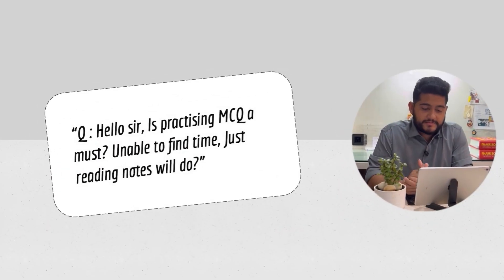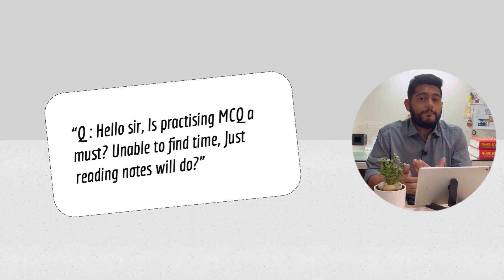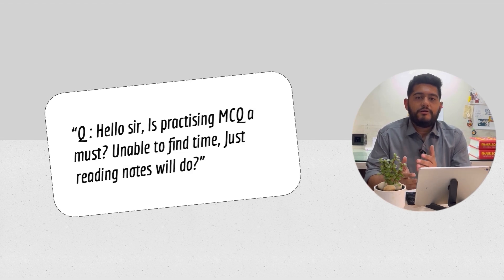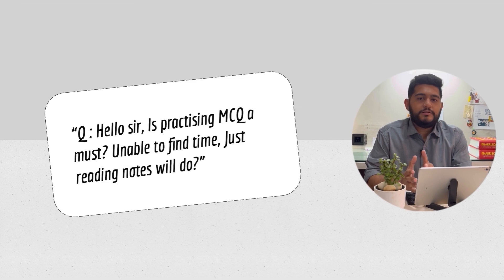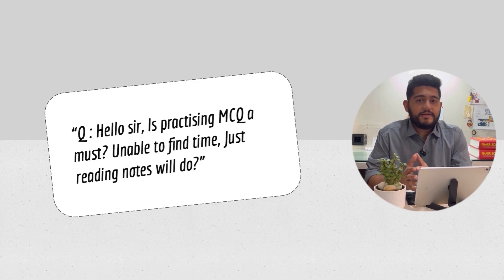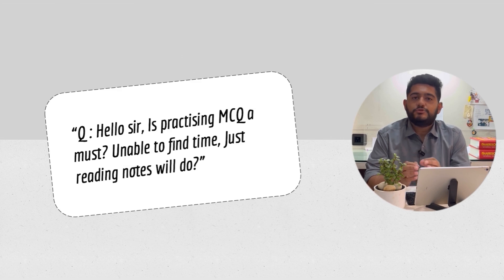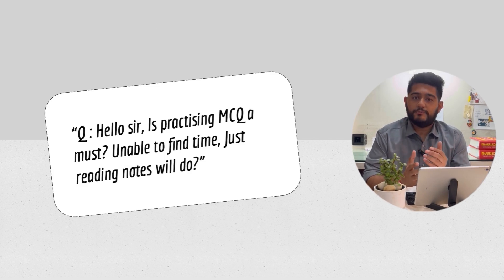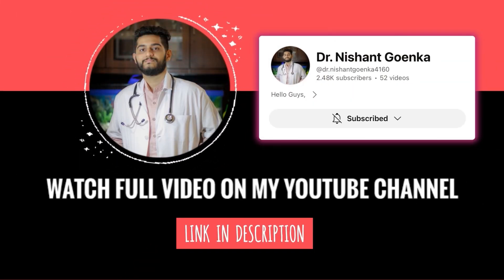Only “Skill” You Need to Crack NEET PG!!! Try This for Yourself! 📈 NEET PG 2024 | AIIMS | INICET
In this video, I talk about the most important and only skill you need to ace the NEET PG exam! It’s the “Art of Solving MCQs” often the most neglected part!
Check this out! & Find the difference yourself!
Start Today , Start Small!

Hello everyone, I’m making this video after neetpg2024 got postponed, and since then I have received quite a lot of DMs in my insta id! (aspiringendocrinologist)
I thot why not make a video where it will be a Q & A session!
Your questions, My answers!
I have handpicked 8-10 common questions which I feel should be answered that wud help all of you! Hope it helps!
Get started, get going, dream branch is very near.